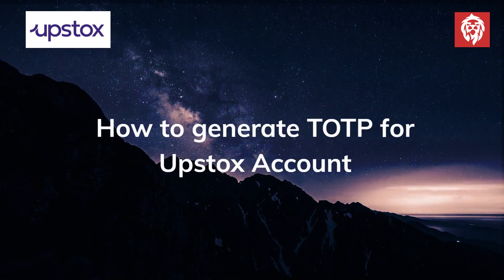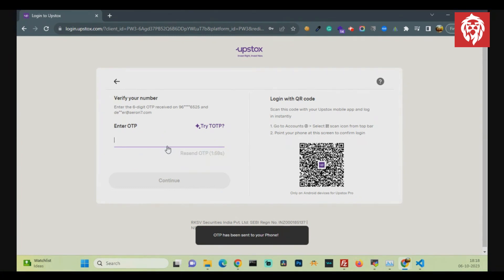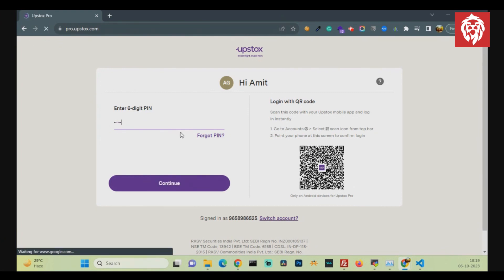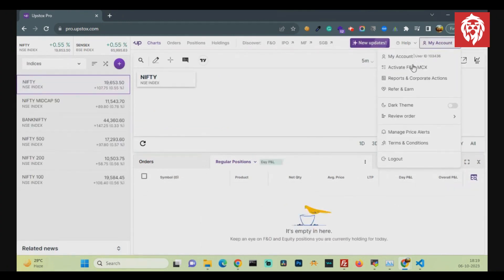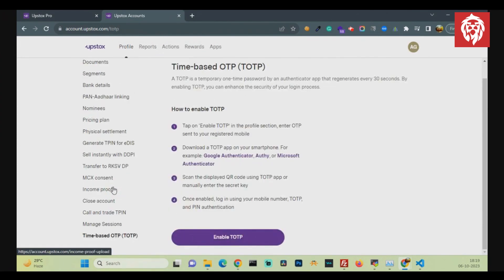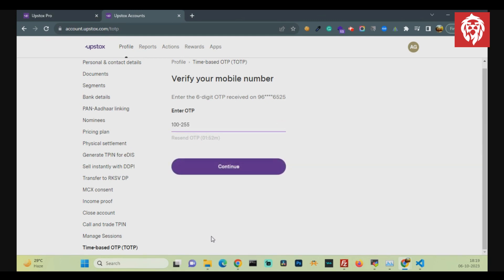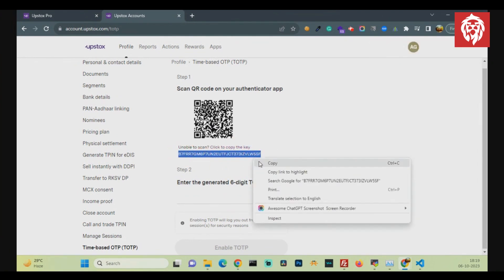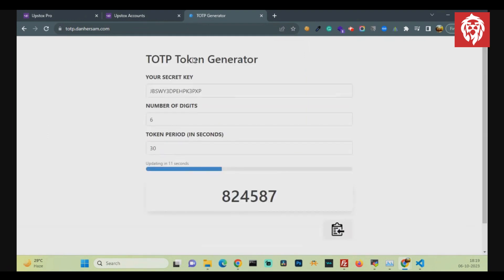How to generate Upstox TOTP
Trading is a boring and lonely journey. Why not trade together?

If you have questions 👨‍💻😉🤷‍♂️❓❓ ask them below!  I respond to every question posted on my channel.

This video shows live trade on BankNIFTY weekly options in the capital of 150K. Are you an Options Trader as well? You will not find other Youtubers sharing back to back live trading video streamed for straight 6 hours for a month. Will you? :) 👀